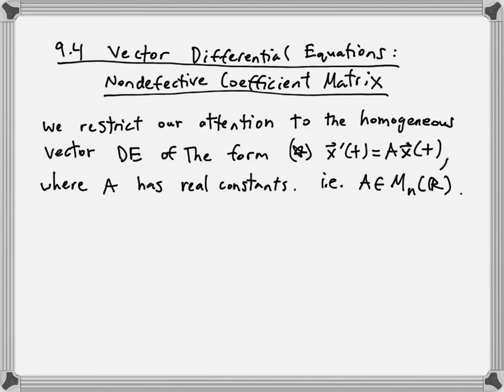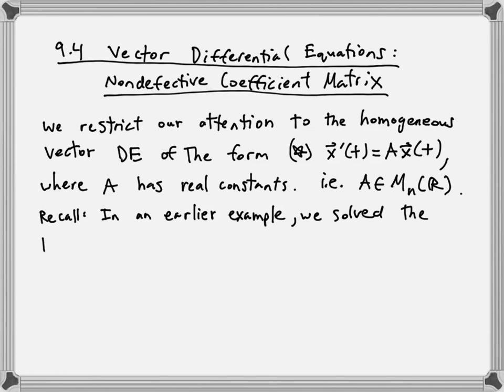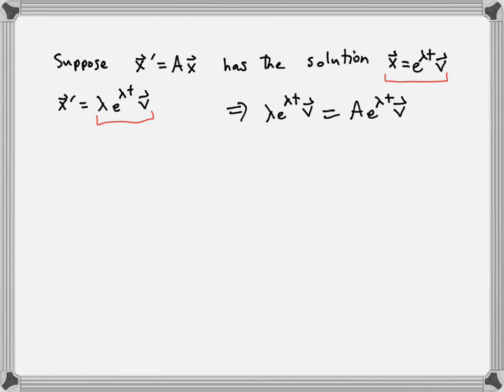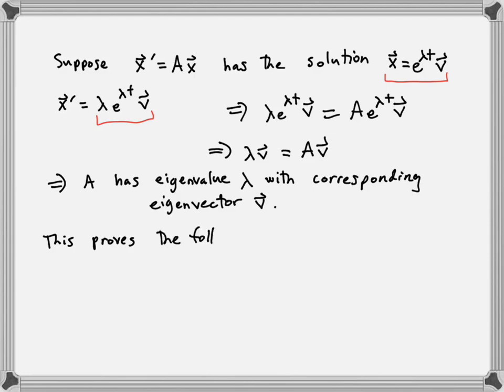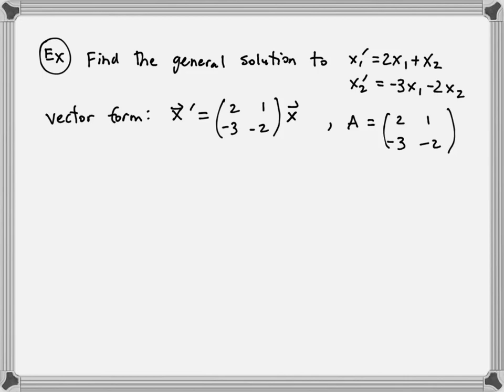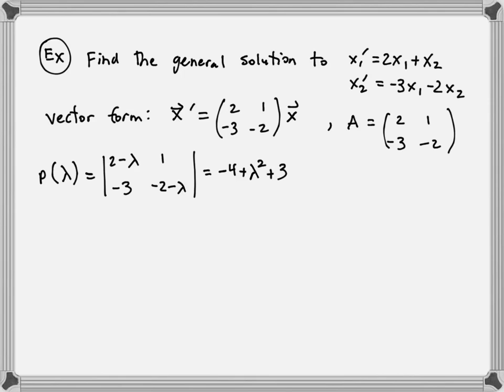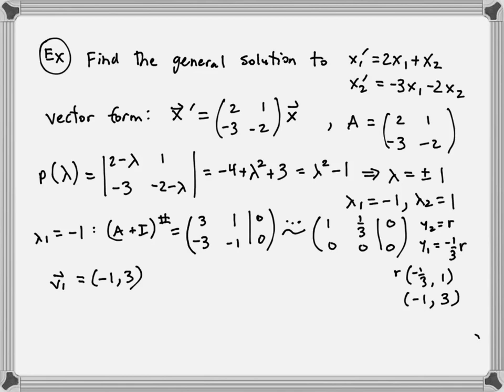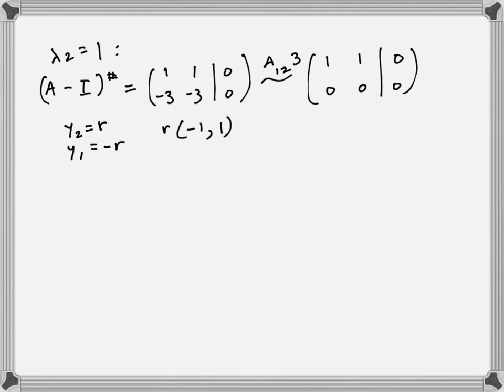9.4 - Vector Differential Equations: Nondefective Coefficient Matrix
Math 84 - Section 9.4 - Created by Professor Pablo Bert